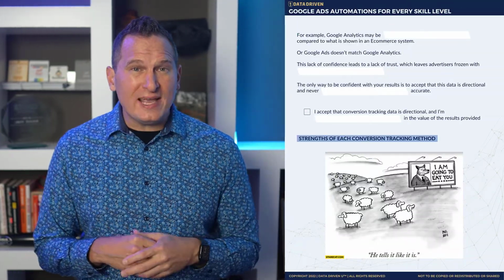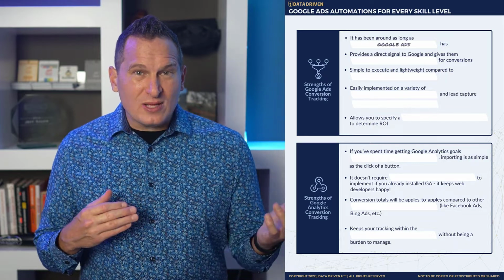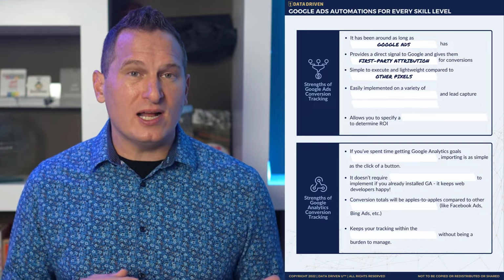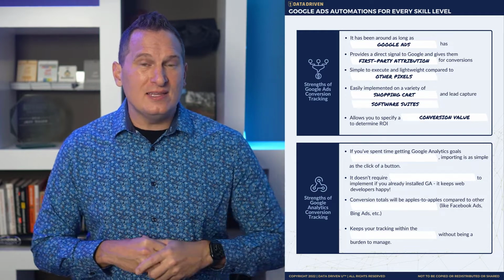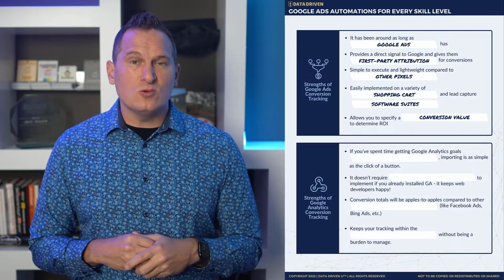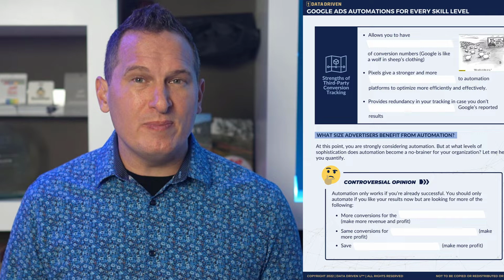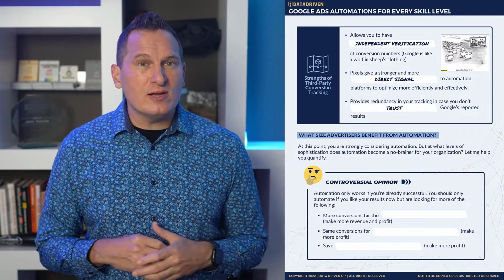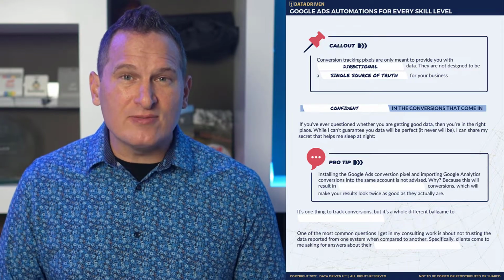Google Ads Conversion Tracking Methods Explained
What is the best conversion tracking method for your Google Ads? That’s what I’m going to share with you today. This video will help you understand how to track conversions, no matter what your experience level is right now.

0:00 - Intro
0:32 - You need Conversion tracking in place
1:25 - Confidence in the conversions that come in
1:59 - Strengths of each Conversion Tracking method
5:19 - Conclusion